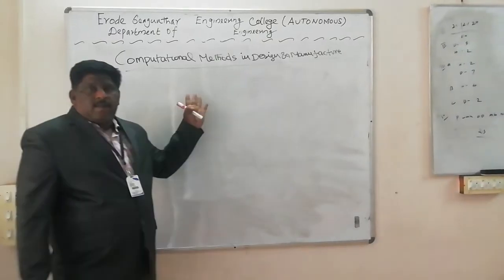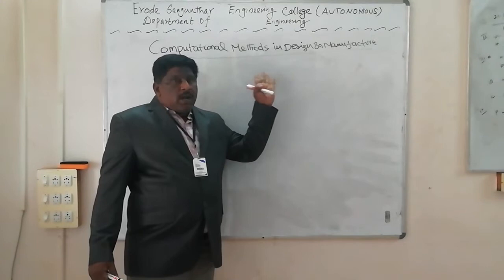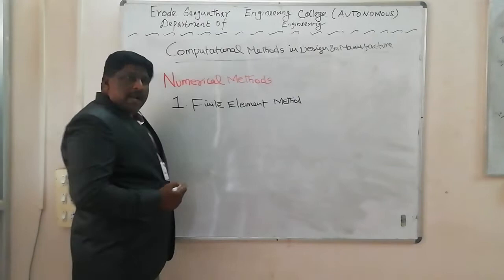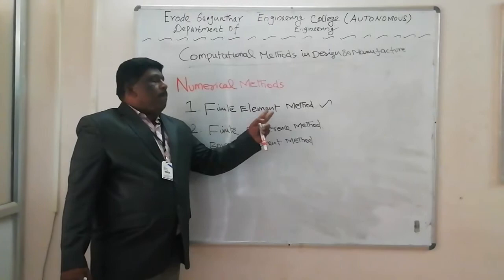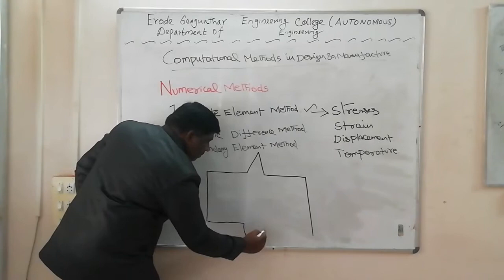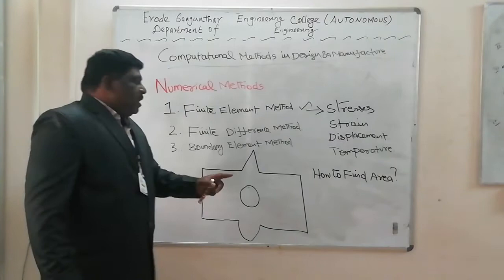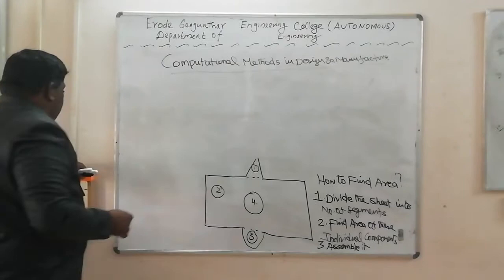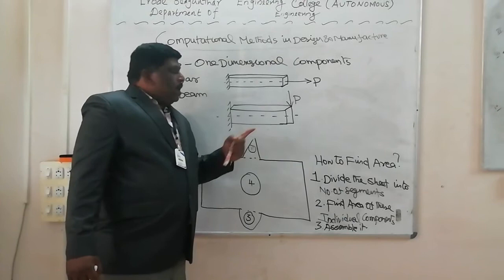FEA - Introduction Lecture 01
Introduction to the basic concepts of FEA by Dr. J. Manivannan, AP / Mech. Engg., Erode Sengunthar Engg. College (Autonomous), Perundurai, Erode, T.N., India